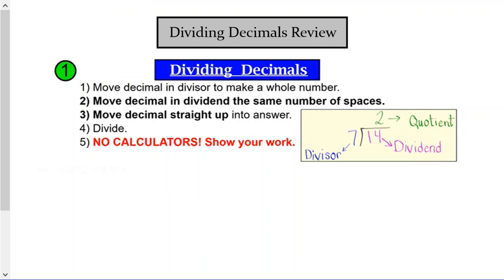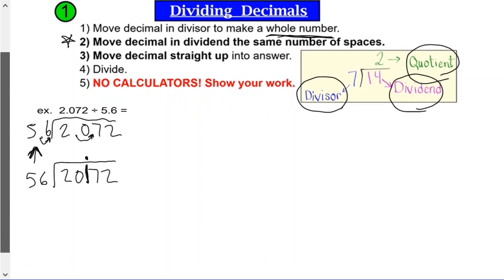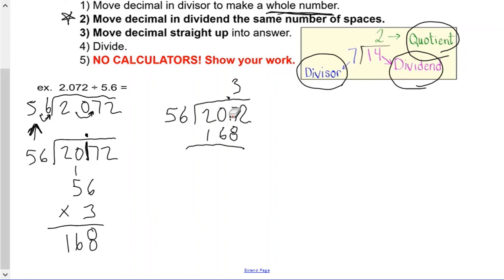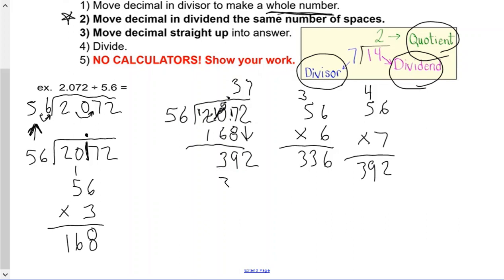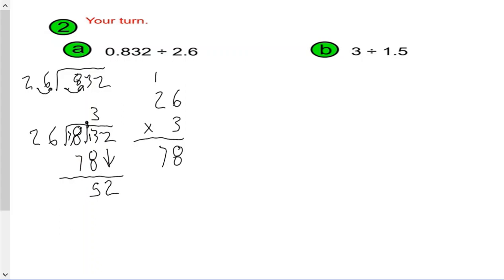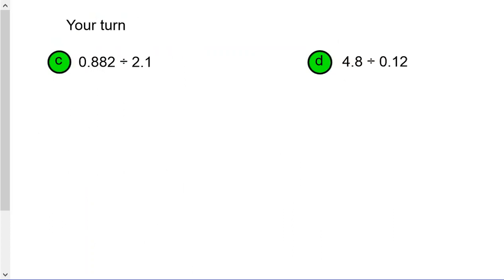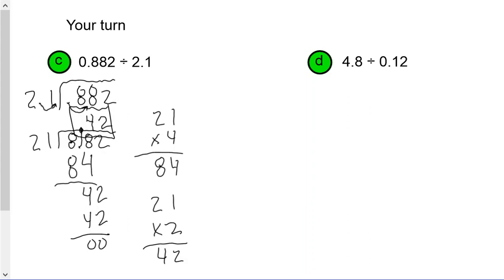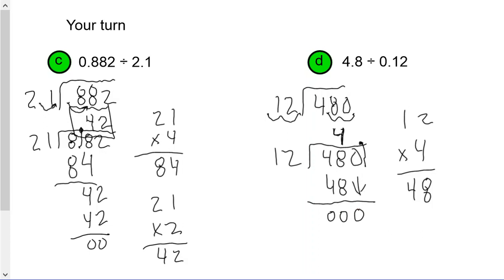Dividing Decimals Review